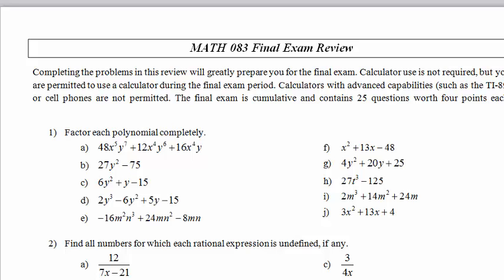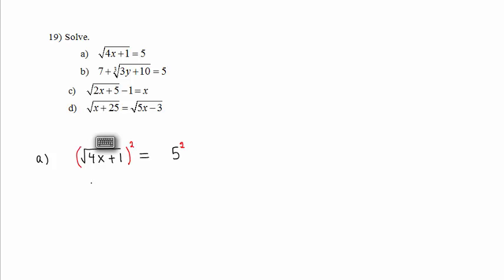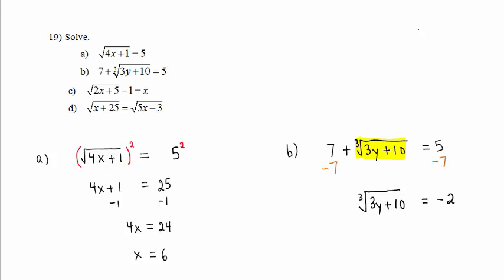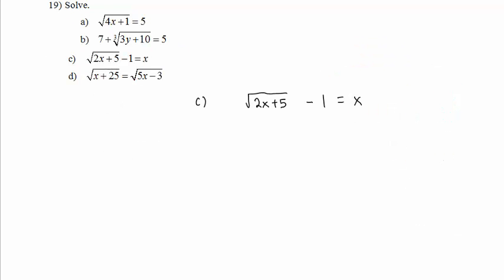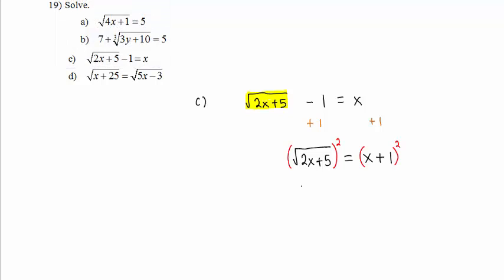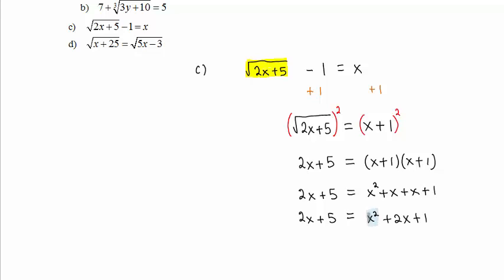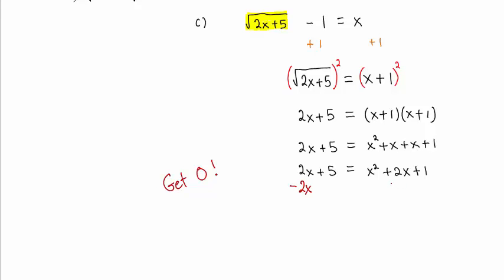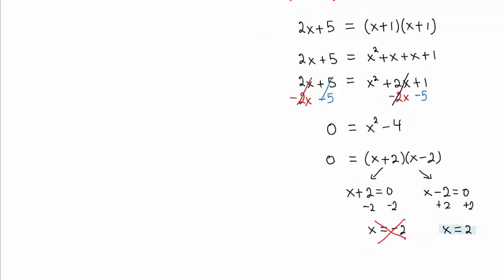Problem19abc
Math 083 Final Exam Review, Problem 19; parts a, b, and c